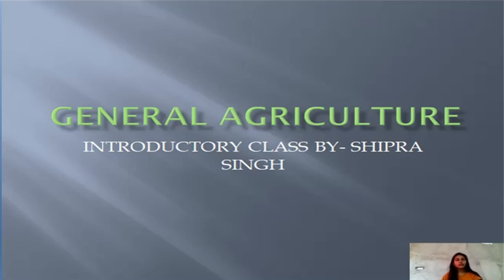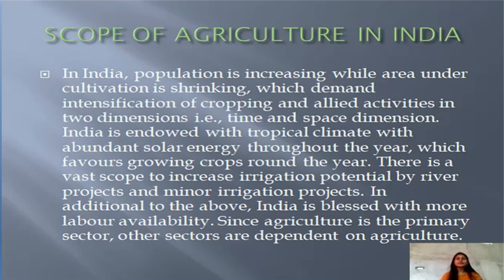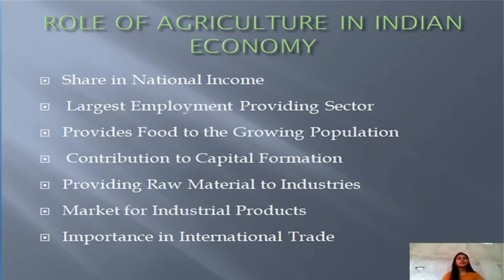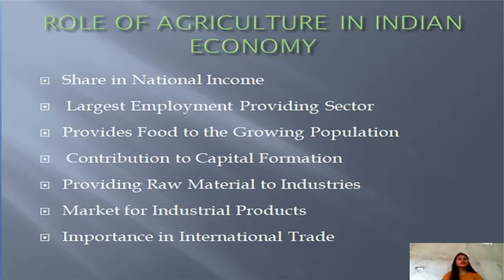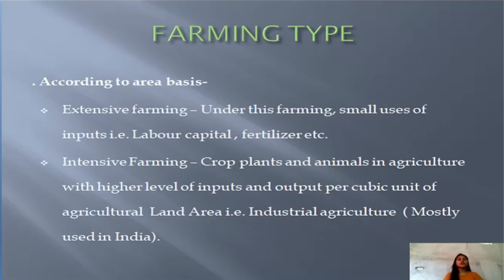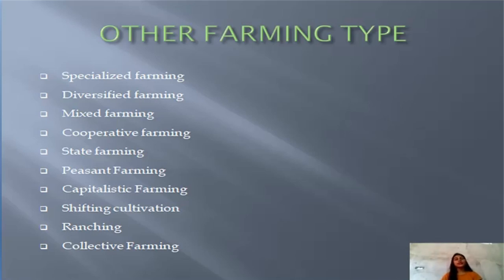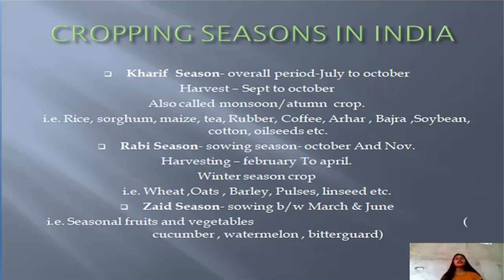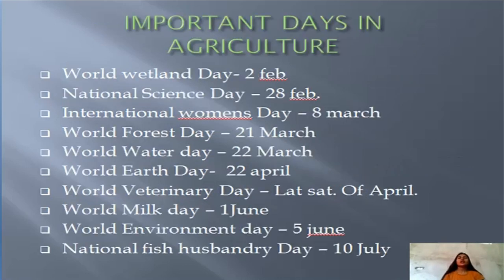GENERAL AGRICULTURE :Introduction to General Agriculture by Shipra Mam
hello viewers,
thank you for your valuable time , please write your experience and your valuable feedback , if you have any doubt or query ask us in comment box .if our videos are helpful and informative then hit the thumb button to appreciate us.

Thank you all for your valuable time.